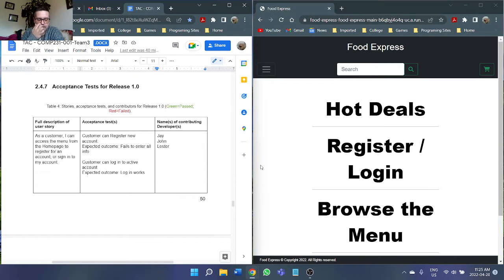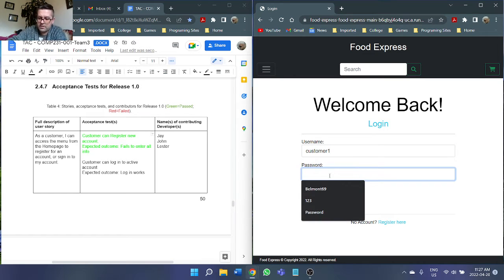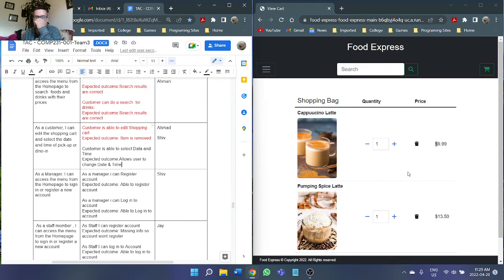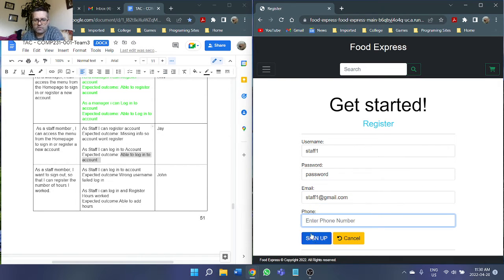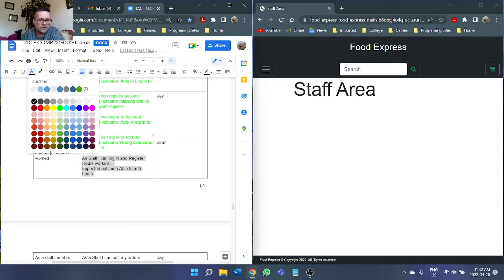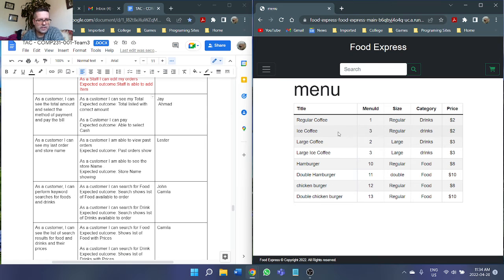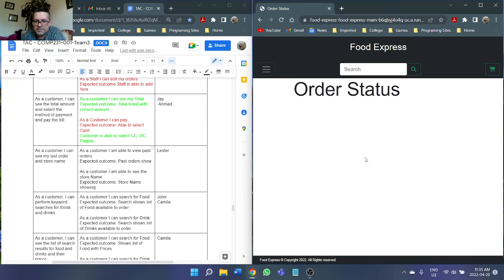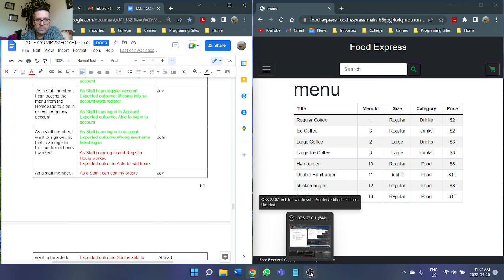TestingRecording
Testing for Food Express